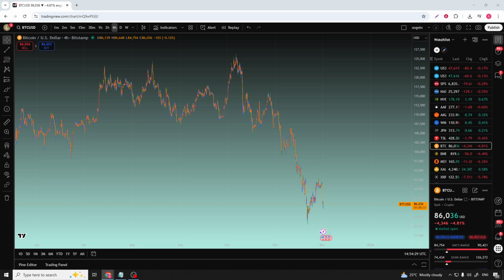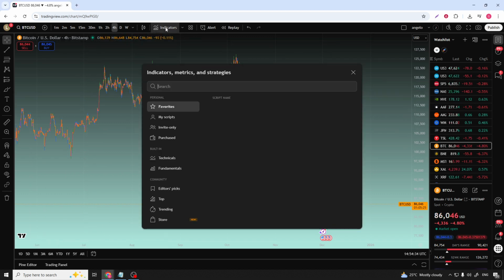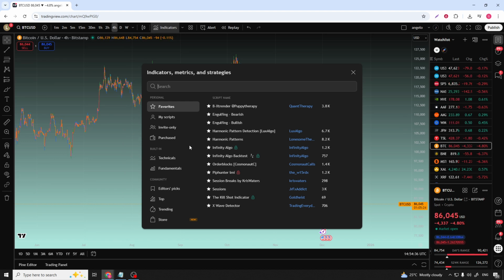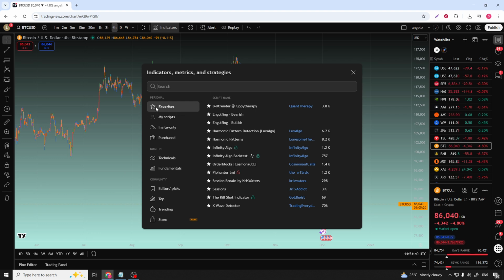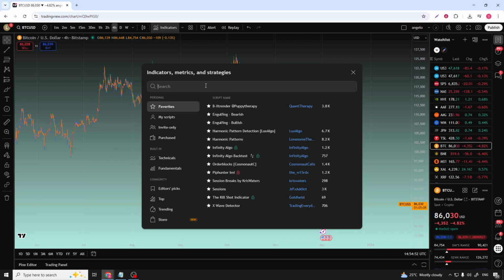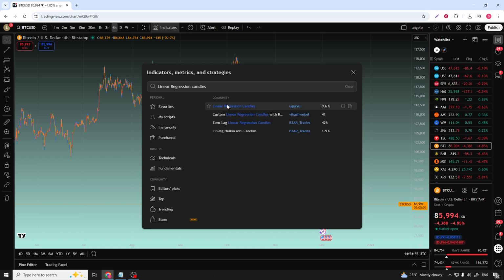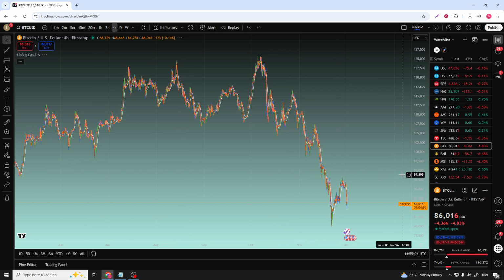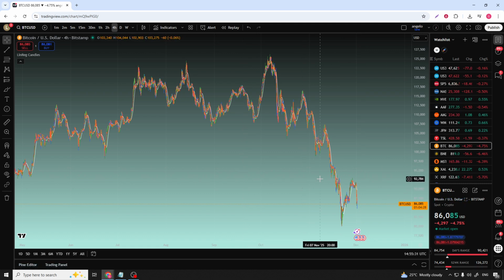How To Add Linear Regression candels in Tradingview Pro (Quick And Easy Gudie)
Learn how to add Linear Regression Candles in TradingView Pro and improve your trend analysis with statistically driven candlestick insights. This SEO-friendly tutorial shows how Linear Regression Candles help traders identify trend direction, potential reversals, and price projections—perfect for spotting high-probability trading opportunities.
By the end of this video, you’ll know how to apply, customize, and use Linear Regression Candles to confirm trends, optimize entries and exits, and enhance your overall trading strategy.